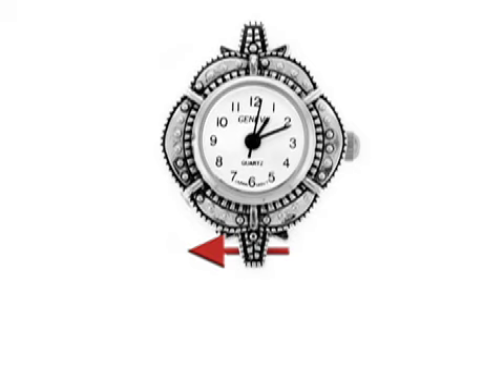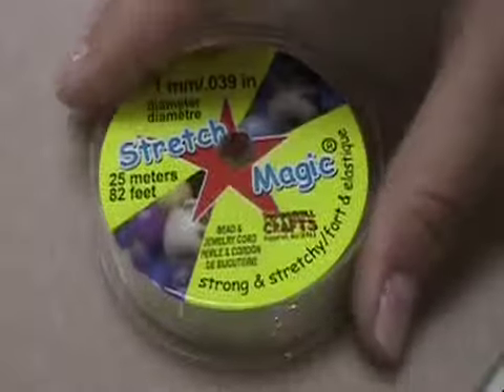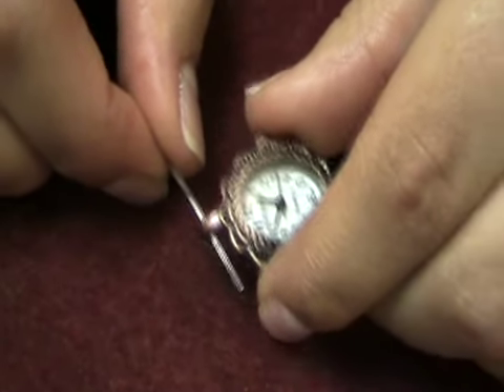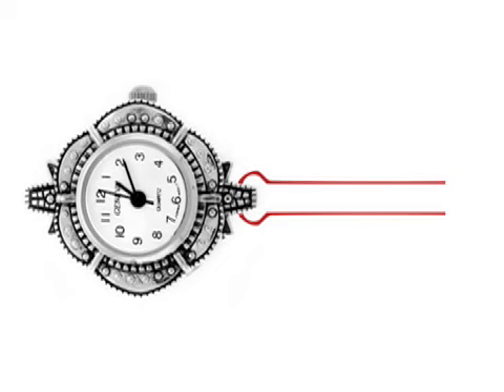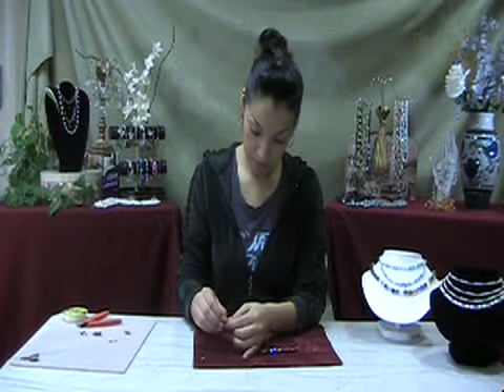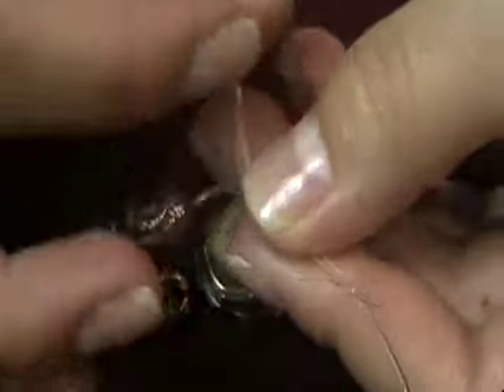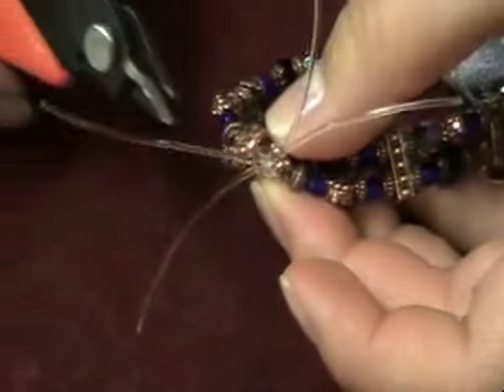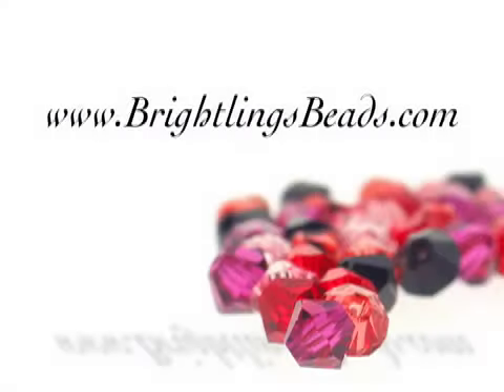Making a beaded watch band with a non-loop watch face.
~~ This tutorial shows you how to make a beaded watch band using a non-loop watch face. You can find more beading techniques and videos